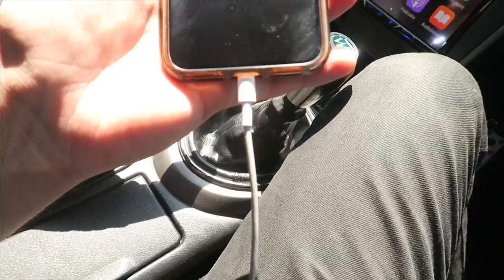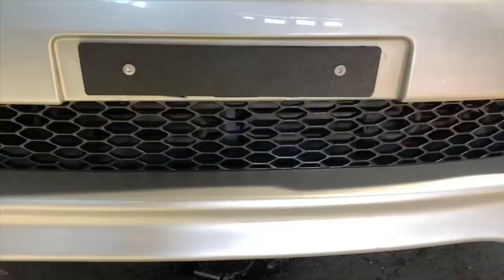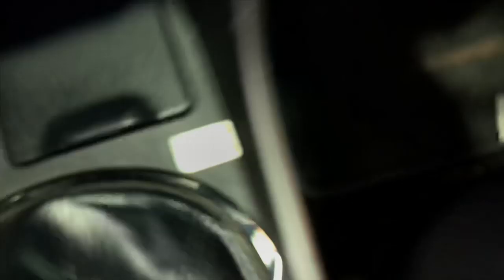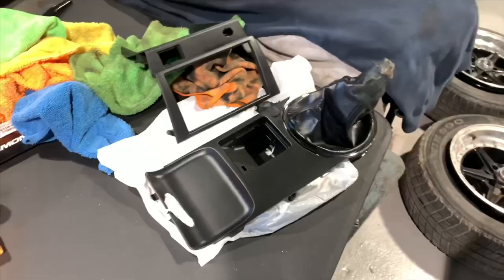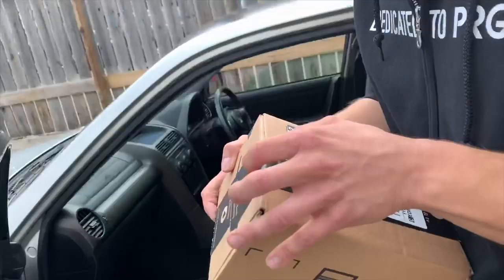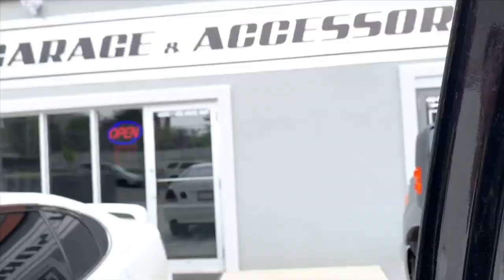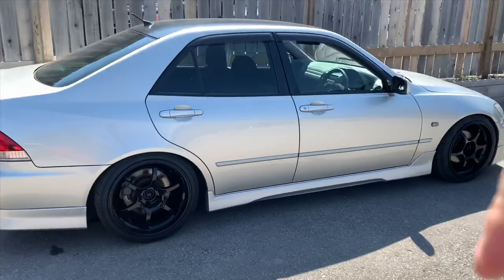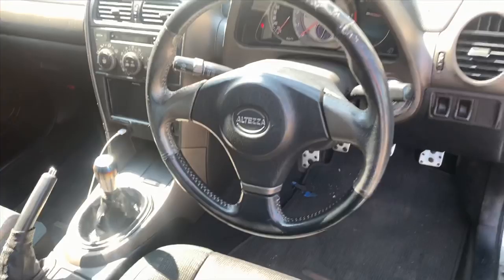Wireless in car charging! - Modern JDM Build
Always brainstorming ways to improve and modernize the Altezza to make it the perfect daily! Loading this thing up with as many 'quality of life mods' for an easier life :)

- APE Auto Garage & Accessories - (Any vinyl, wrap or tint needs)
Location: 404 40 Ave NE, Calgary, AB T2E 2M7

- Rev'd Performance - (Any repair, tuning, or building needs)
Location: 1165 44 Ave SE, Calgary, AB T2G 4X4

- AKASO 2K Dash Camera -